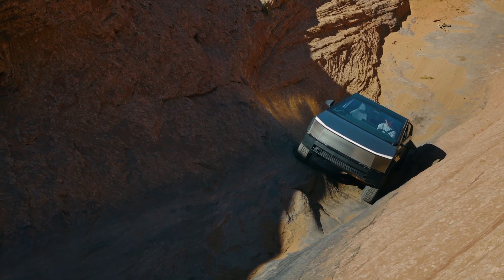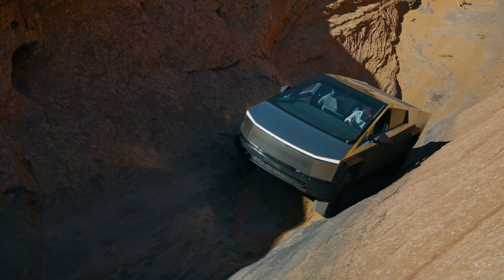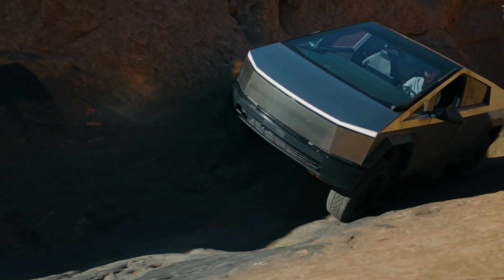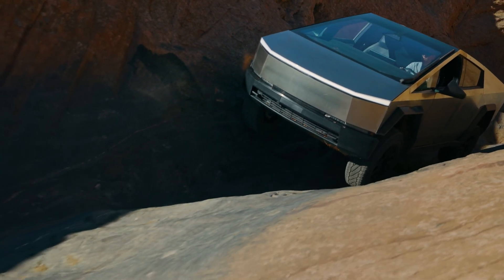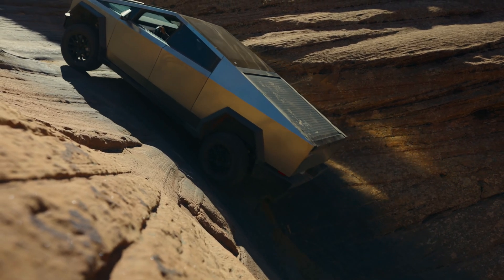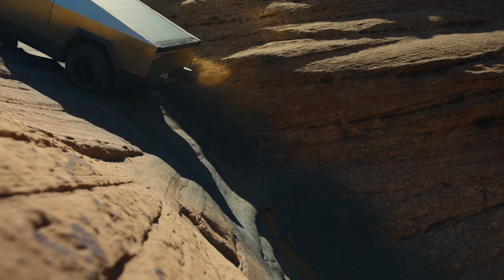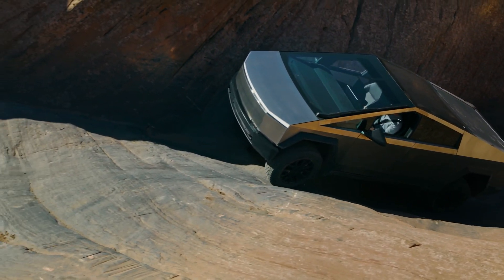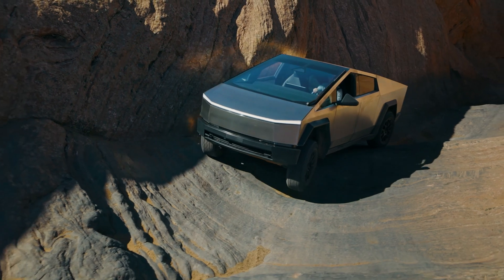Tesla Cybertruck vs Hell's Revenge Trails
Tesla conducted an interesting test of its flagship Cybertruck on the Hell's Revenge trail in Moab, Utah.
The Cybertruck runs entirely on electricity and has an electric AWD drive system, so it performs very well off-road. The ability to seamlessly apply high torque at low speeds is a great advantage.